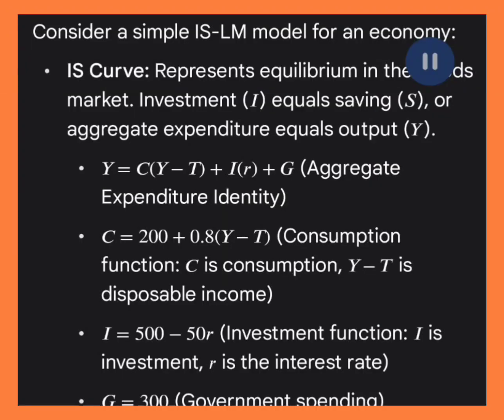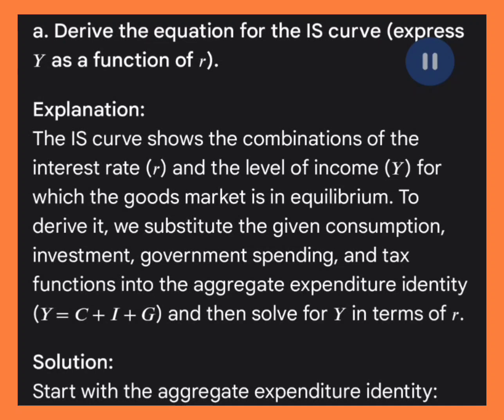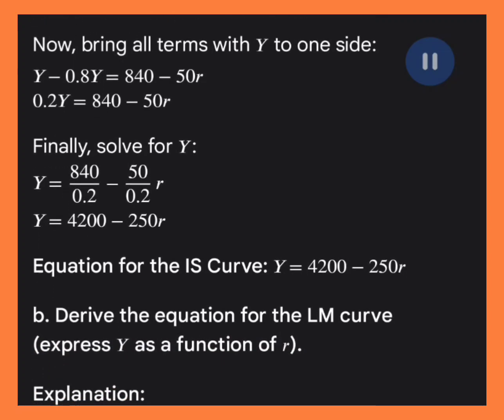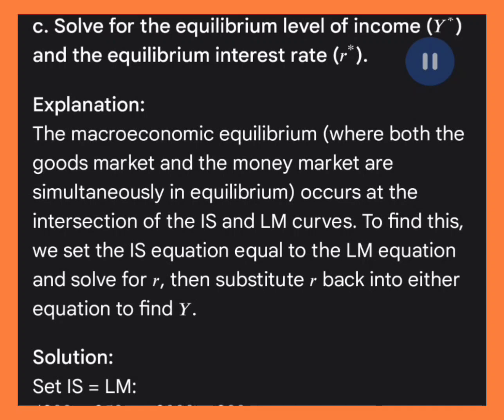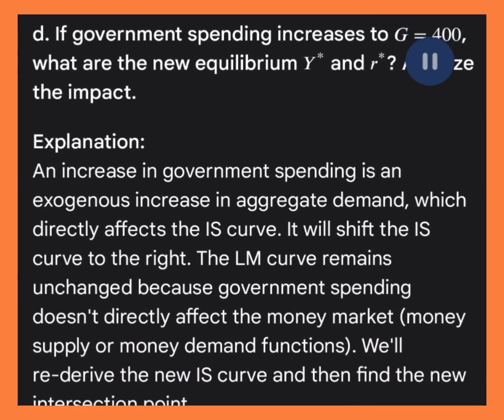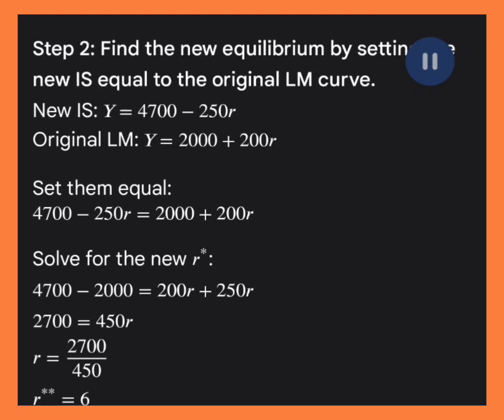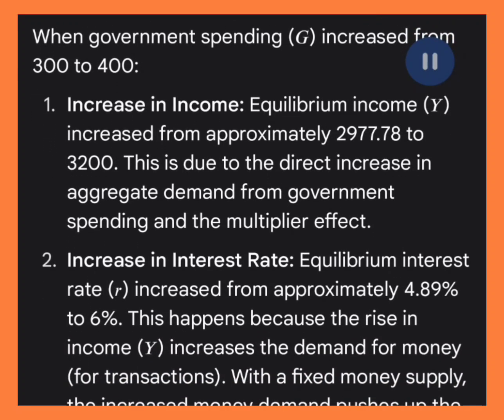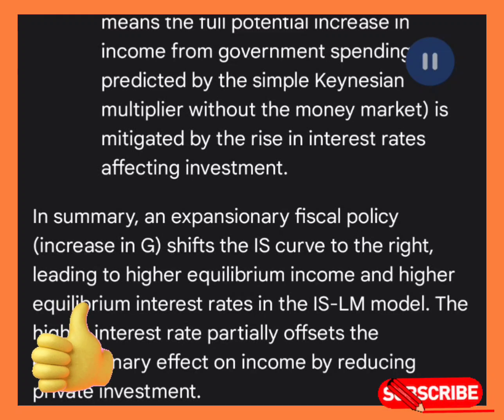IS-LM Model~IS_Curve: Y= C(Y−T)+I(r)+G and LM_Curve: M/P=L(Y,r); M/P=1000 and L(Y,r)=0.5Y−100r?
Macroeconomics - IS-LM Model

Consider a simple IS-LM model for an economy:

IS_Curve: Y=C(Y−T)+I(r)+G

C=200+0.8(Y−T) (Consumption function)

I=500−50r (Investment function)

G=300 (Government spending)

T=200 (Taxes)

M/P=L(Y,r)

M/P=1000 (Real money supply)

L(Y,r)=0.5Y−100r (Money demand function)

(!) Derive the equation for the IS curve (express Y as a function of r).

(!!) Derive the equation for the LM curve (express Y as a function of r).

(!!!) Solve for the equilibrium level of income (Y∗) and the equilibrium interest rate (r∗).

(!v) If government spending increases to G=400,what are the new equilibrium Y∗ and r∗?Analyze the impact.

1. *"Mastering the IS-LM Model: A Step-by-Step Guide"*
2. *"Understanding the IS-LM Model: Equilibrium Income and Interest Rate"*
3. *"IS-LM Model Explained: Fiscal Policy and Monetary Policy"*
4. *"Solving the IS-LM Model: A Comprehensive Example"*
5. *"The Impact of Government Spending on the IS-LM Model"*
6. *"IS-LM Model: A Powerful Tool for Macroeconomic Analysis"*
7. *"Deriving the IS and LM Curves: A Step-by-Step Approach"*
8. *"Applying the IS-LM Model to Real-World Economic Scenarios"*

                                                                 "ᗷ_Kamal"

____________Welcome______